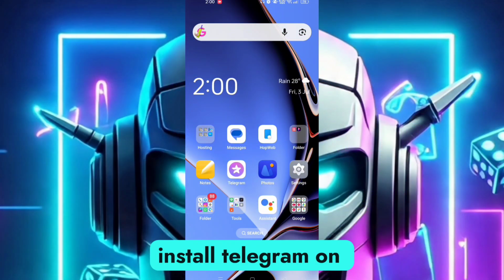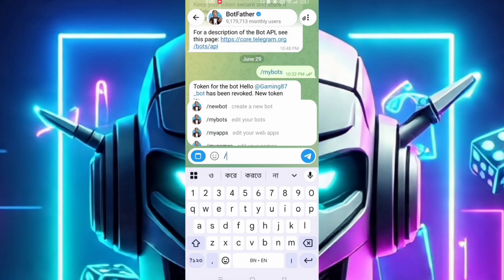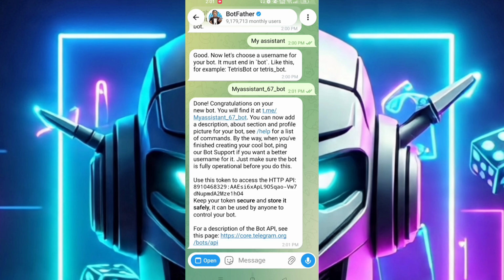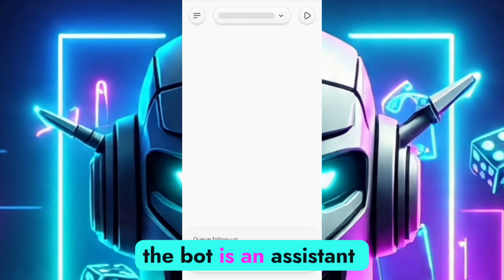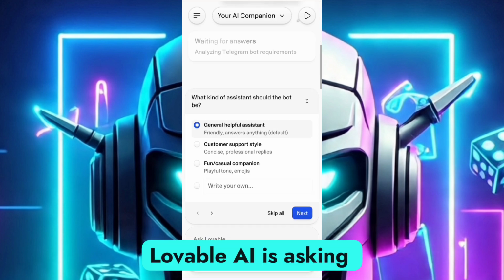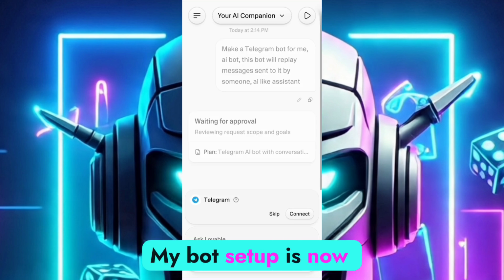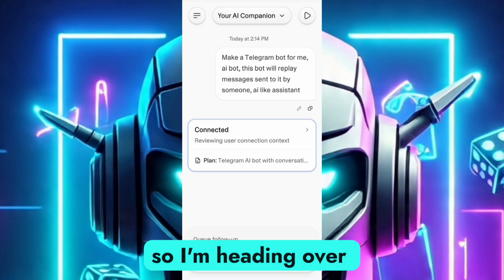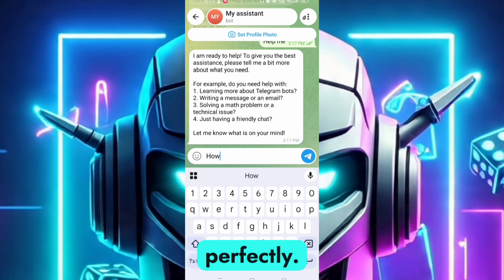How to create Telegram bot/ Telegram par bot kaise banaye/ Telegram Channel ke liye bot kaise banaye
How to Build an AI Telegram Bot (No Coding) | Run 24/7 FREE with AI

Build Your Own AI Telegram Bot in 10 Minutes (No Coding)
FREE AI Telegram Bot That Runs 24/7 (No Code Needed)
Create an AI Assistant Telegram Bot Without Coding
Best AI Telegram Bot Tutorial 2026 | 24/7 Automation
Make a ChatGPT Telegram Bot for FREE | No Coding Required

Learn how to build a powerful AI Telegram Bot with zero coding. In this step-by-step tutorial, you'll create your own AI assistant that works 24/7, answers users automatically, and runs without keeping your PC on. Perfect for beginners, creators, businesses, and automation enthusiasts.
✅ AI Assistant Integration
✅ Telegram Bot Setup
✅ 24/7 Cloud Hosting
✅ Beginner Friendly
✅ Free Tools
Watch till the end to launch your own AI-powered Telegram assistant in minutes!

• How to create telegram bot

telegram bot kaise banaye 2022
telegram bot kaise delete kare
telegram bot kannada

Shivam.